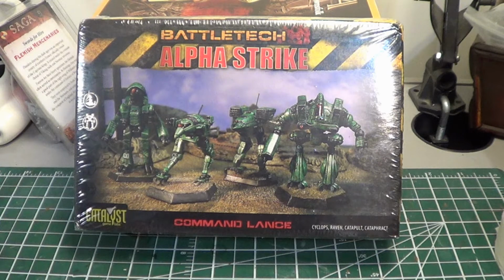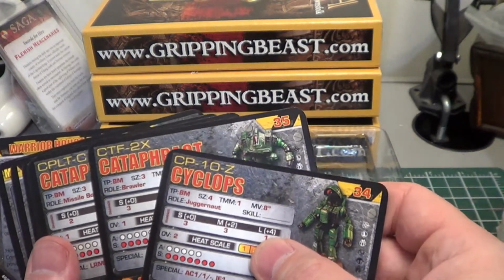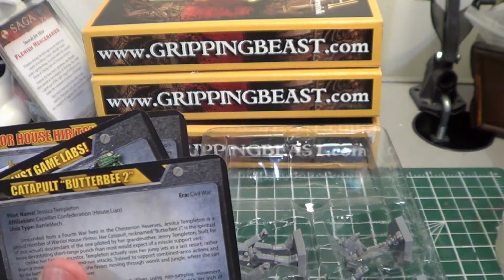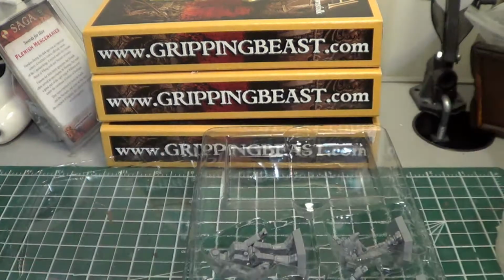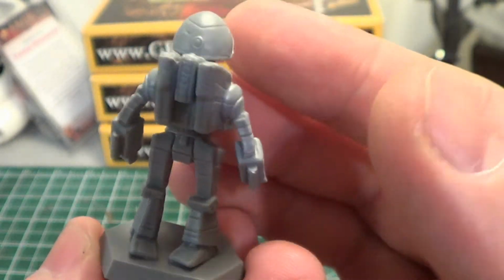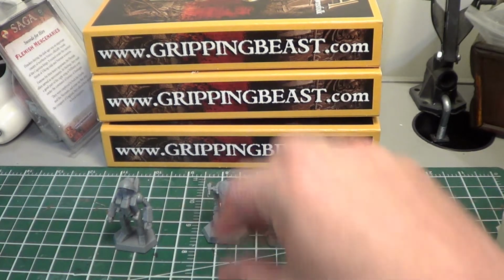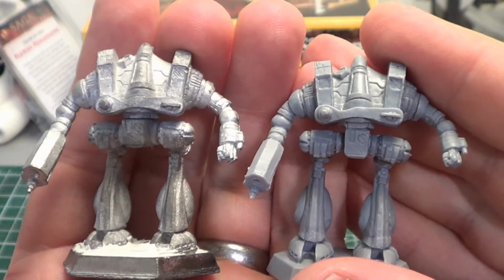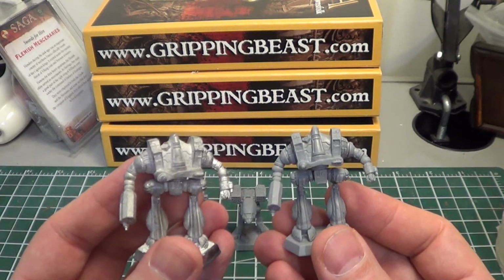Alpha Strike Command Lance Review and Comparison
In this video I review the Battletech Alpha Strike Command Lance by Catalyst Games and compare to the metal Ral Partha miniatures.